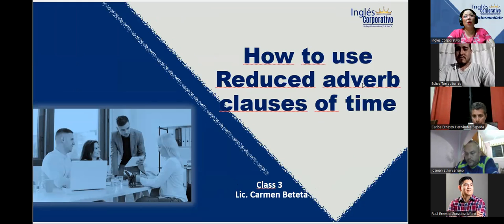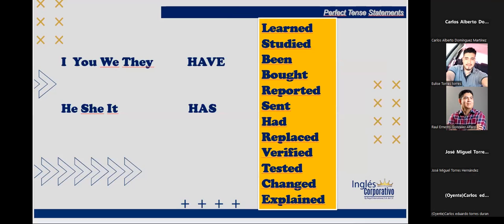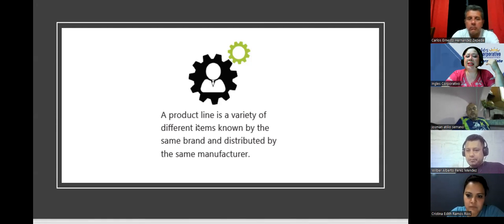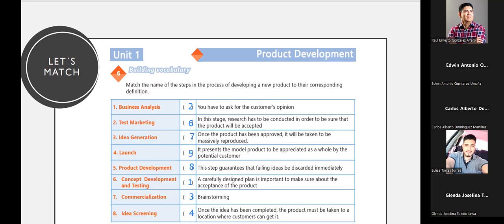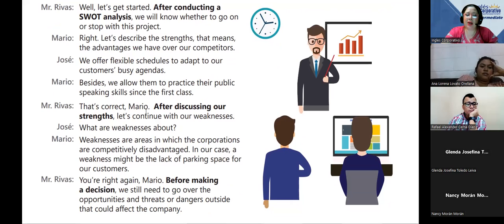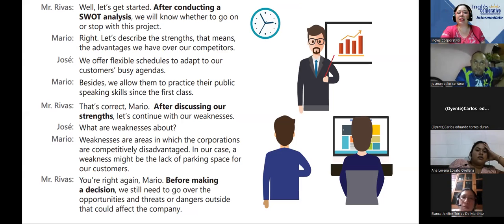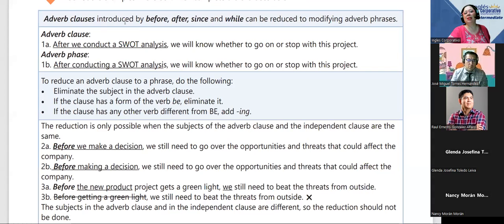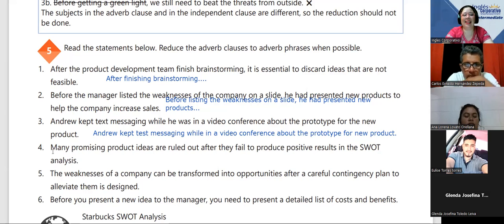Session 3-22-03-2023-29750-8048-0047/2023-Beteta-How to use reduced adverbial clauses of time